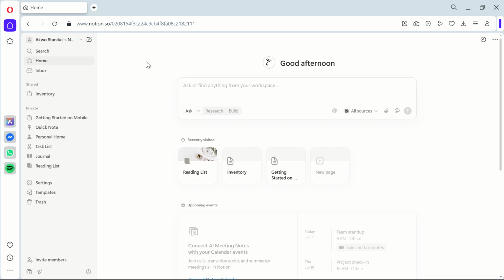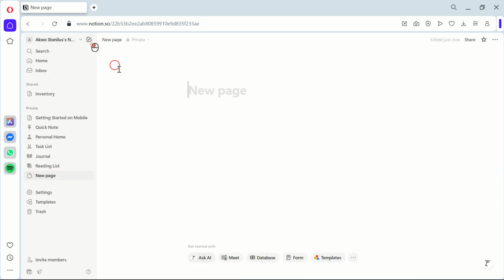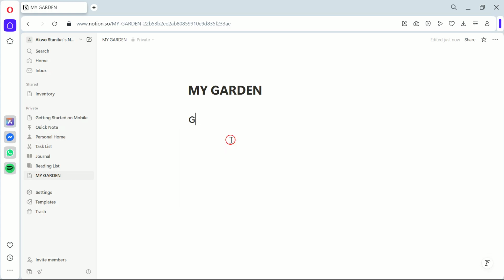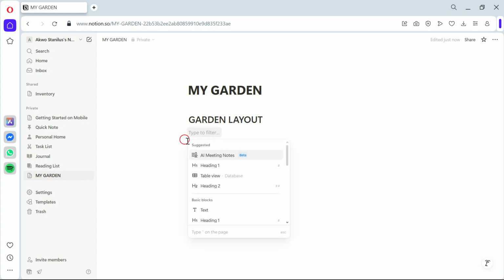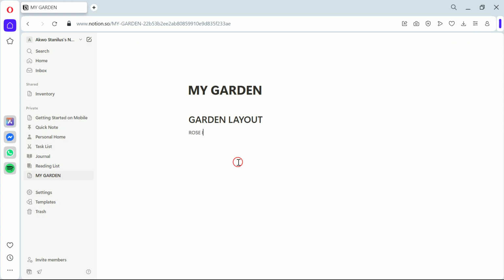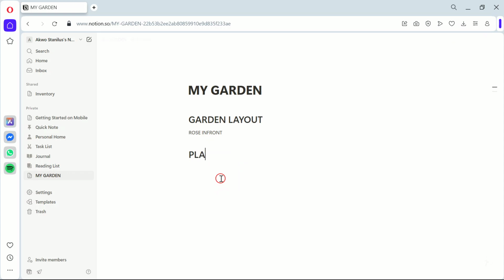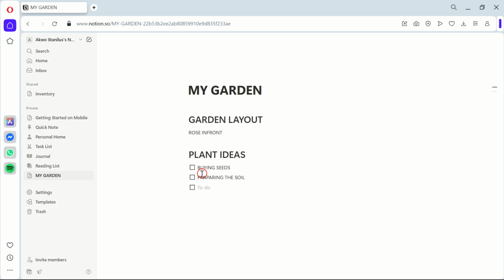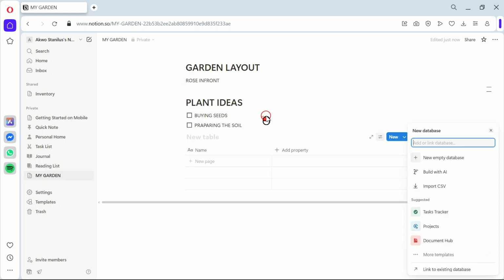How To Use NOTION For Designing And Planning Your Garden (Complete 2025 Guide)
Welcome to this comprehensive How To Use NOTION For Designing And Planning Your Garden (Complete 2025 Guide) tutorial! In this detailed guide, I'll walk you through everything you need to know about How To Use NOTION For Designing And Planning Your Garden (Complete 2025 Guide).

 What You'll Learn in This How To Use NOTION For Designing And Planning Your Garden (Complete 2025 Guide) Tutorial:
• Complete step-by-step instructions for How To Use NOTION For Designing And Planning Your Garden (Complete 2025 Guide)

Whether you're a complete beginner or looking to improve your skills, this How To Use NOTION For Designing And Planning Your Garden (Complete 2025 Guide) tutorial covers everything from basic concepts to advanced strategies. I've designed this guide to be easy to follow, practical, and immediately actionable.

 Why This How To Use NOTION For Designing And Planning Your Garden (Complete 2025 Guide) Tutorial is Different:

 Perfect for:
• Beginners who want to learn How To Use NOTION For Designing And Planning Your Garden (Complete 2025 Guide) from scratch

Don't forget to LIKE this video if it helped you learn How To Use NOTION For Designing And Planning Your Garden (Complete 2025 Guide) and SUBSCRIBE for more in-depth tutorials like this one!

Questions? Drop them in the comments below! I read every comment and try to respond to as many as possible.

• Share with anyone who might benefit from learning How To Use NOTION For Designing And Planning Your Garden (Complete 2025 Guide)